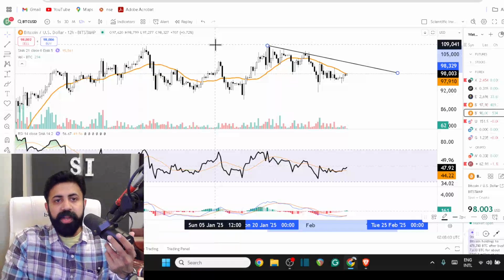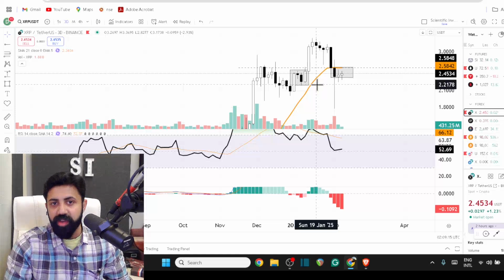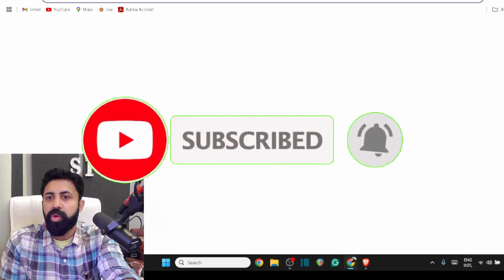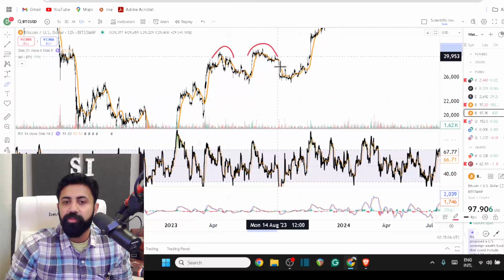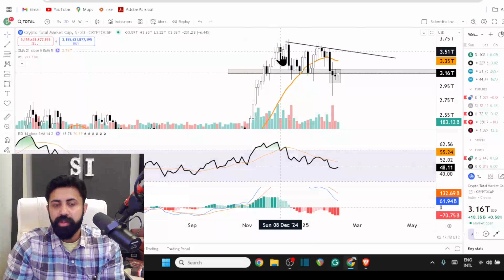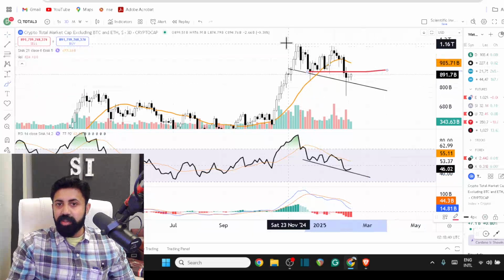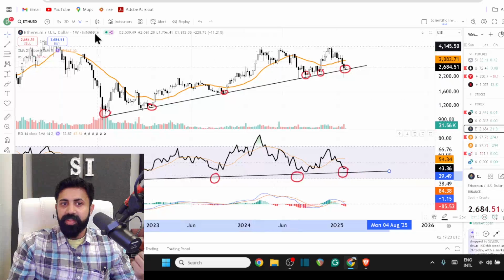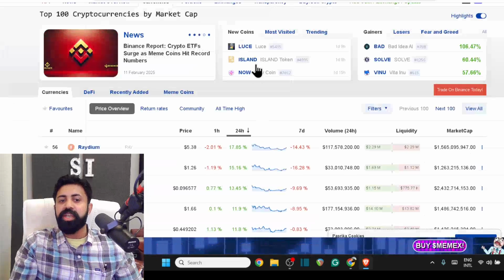You Still hold XRP - Dont miss this move in Crypto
Further Reading